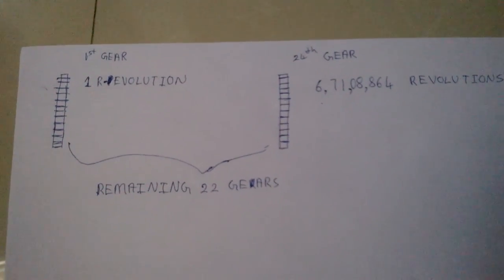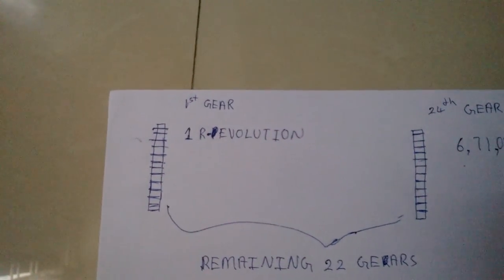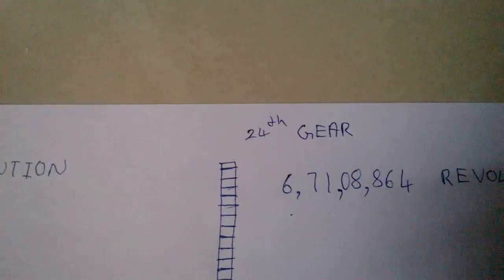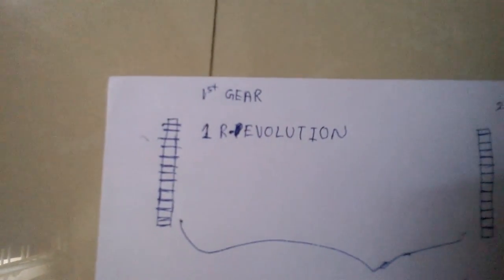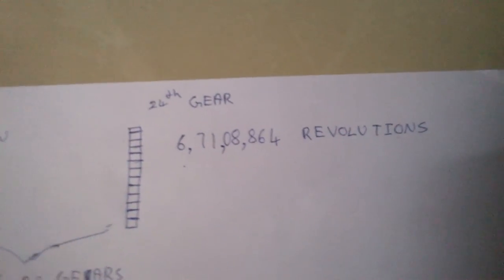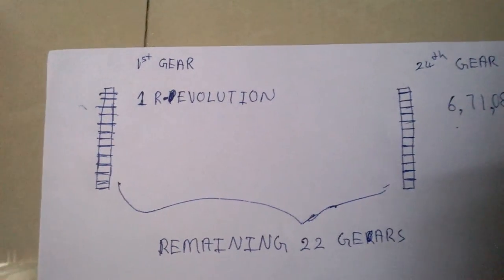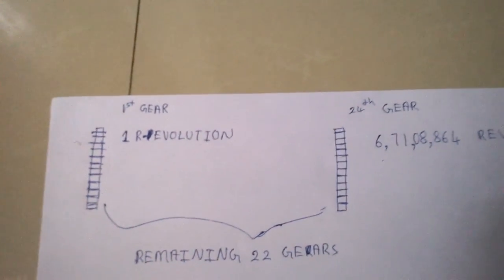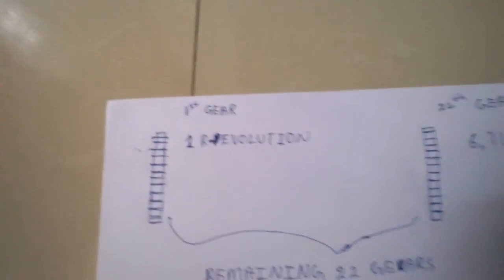Human powered vehicle.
This is just an idea for simple and easy power for a human powered vehicle .This can be achieved just by using gears or sprocket and chains in a particular pattern or arrangement.l have not tried it yet.I would be happy to hear that a human powered vehicle reaching an enormous speed like the thrust ssc.